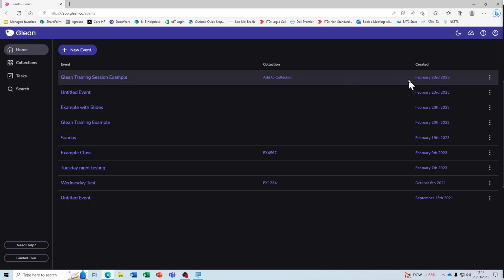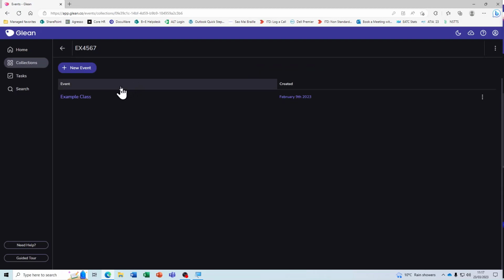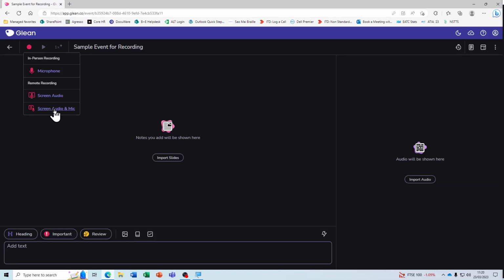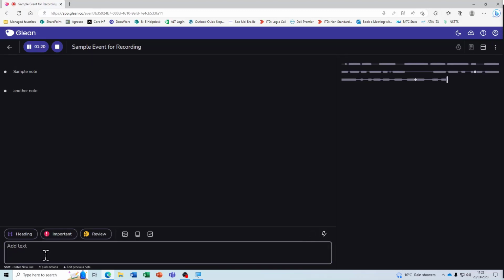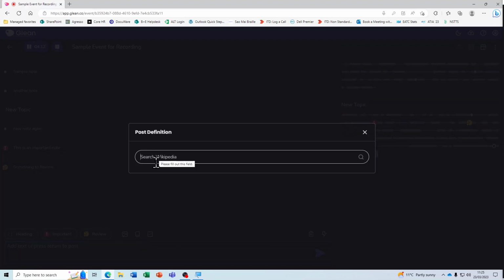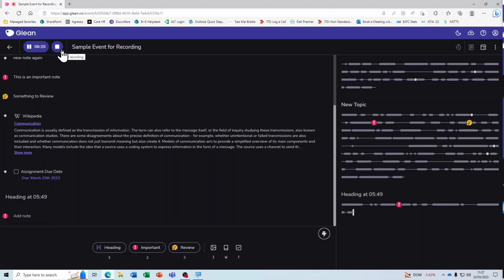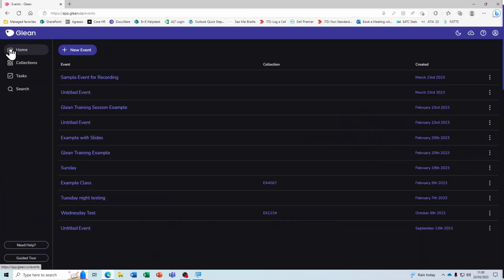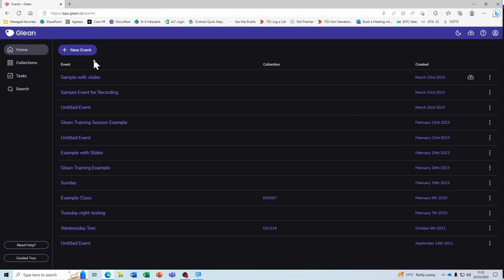Introducing Glean Note-Taking Software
This short video introduces Glean note-taking software. We demonstrate the basic features of the software, and discuss how you might use Glean to take better notes.
This video demonstrates the web version of Glean. Mobile apps are available.